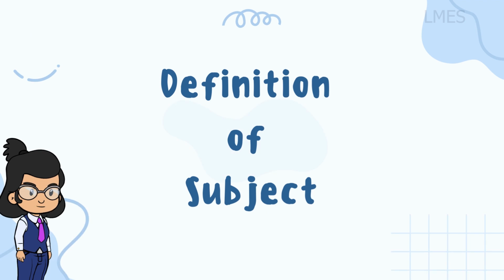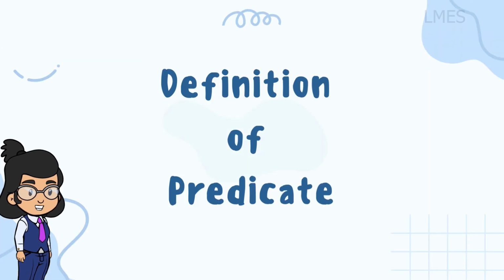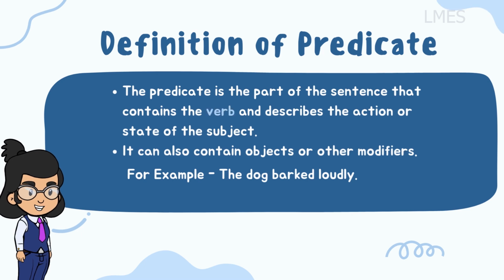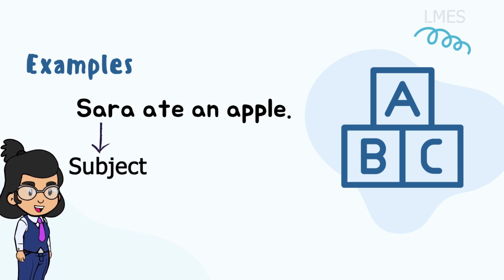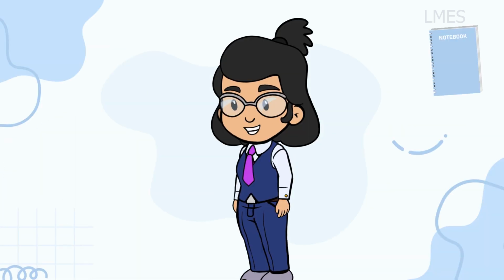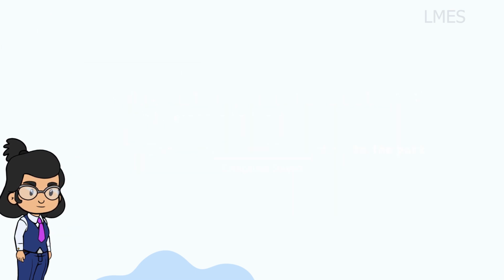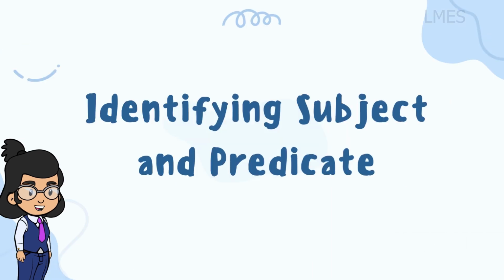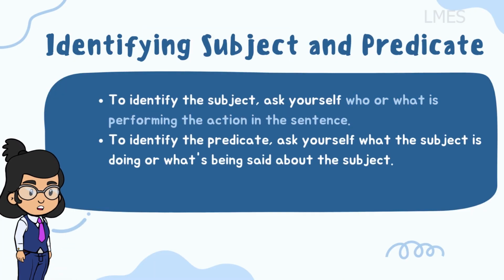Subject and Predicate, English Grammar, Learn English For Kids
Content and Editing by
BhuvaneshKumar G